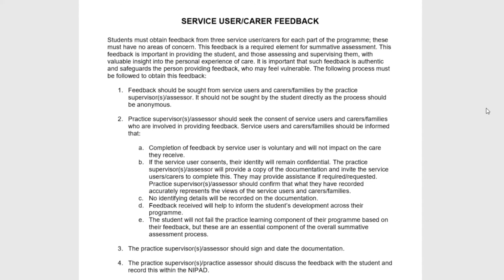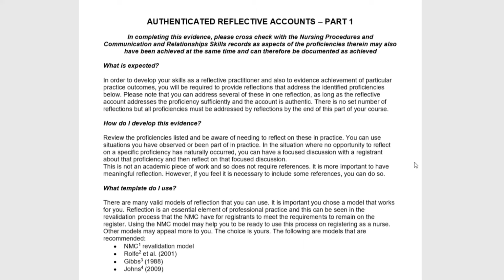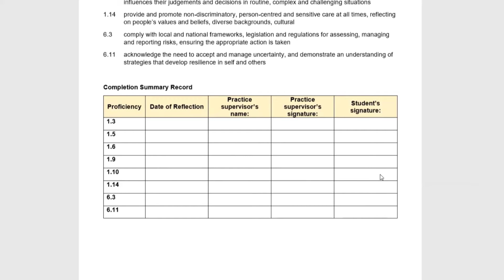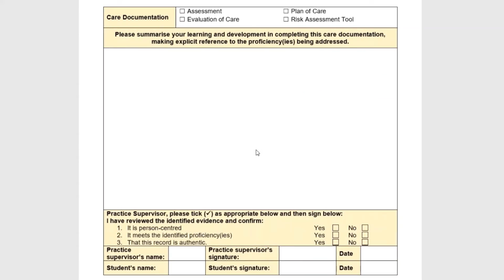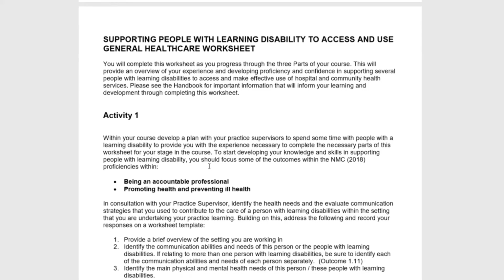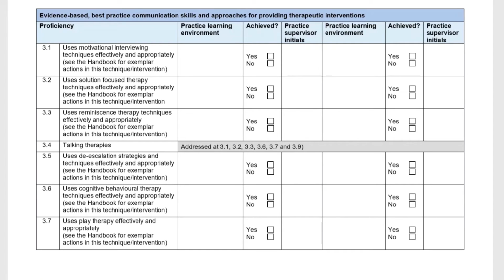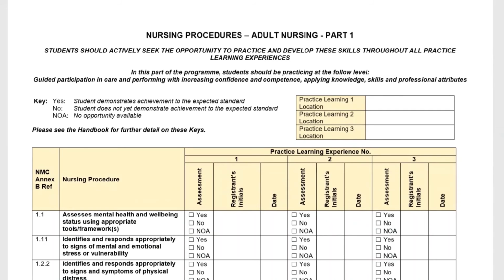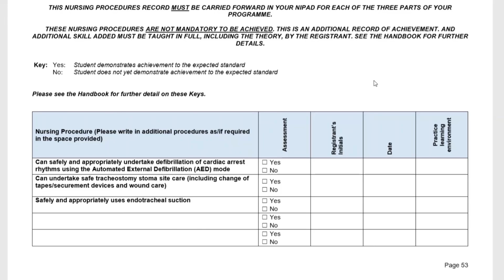5 NIPAD Evidence Development and Authentication 2 4 inclusion